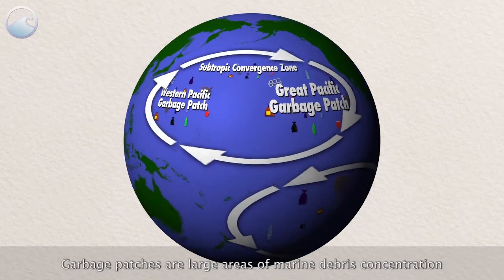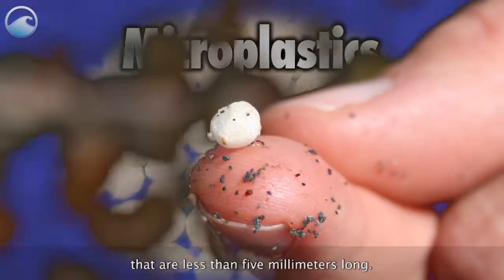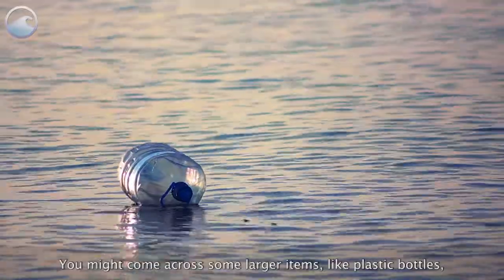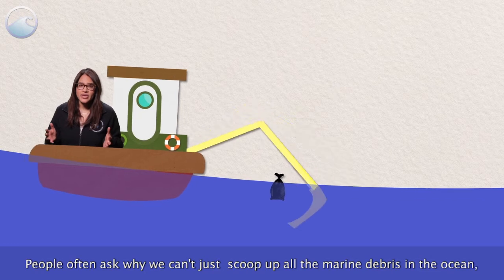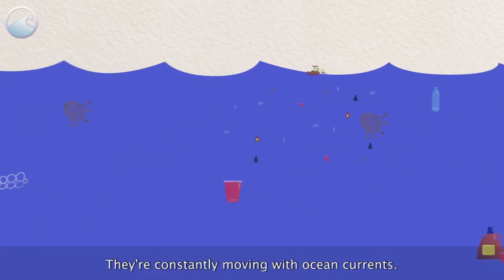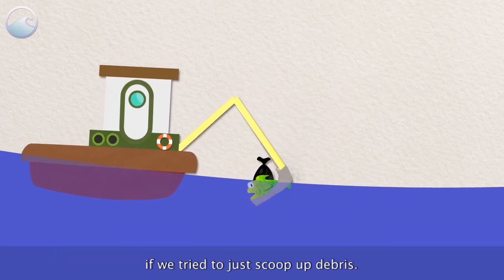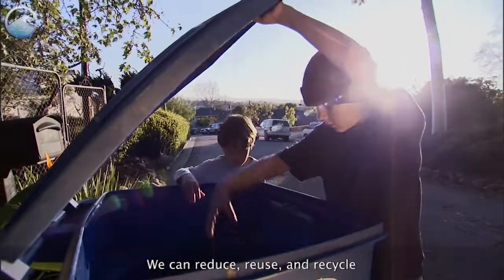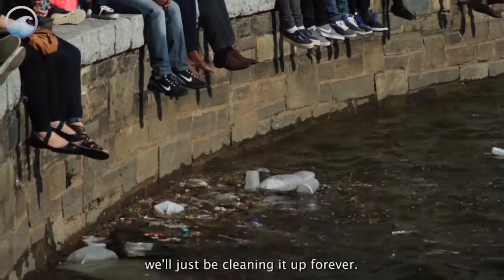What is the Great Pacific Garbage Patch?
Well first, let’s talk about what it’s not.  It’s not a floating island of trash, like a garbage dump or a landfill. It’s also not the only patch.  They exist all throughout the ocean, and the Pacific Garbage Patch just happens to be the most famous.

Garbage patches are large areas of marine debris concentration that are formed by rotating ocean currents called gyres - kind of like big whirlpools that suck things in. A garbage patch is made up of tiny plastic pieces called “microplastics” that are less than 5 millimeters long.  It’s more like pepper flakes swirling in a soup than something you can skim off the surface. You might come across some larger items, like plastic bottles, but it’s possible to sail through a garbage patch and not see anything.  And they’re a big problem, for the ocean - and us.

People often ask why we can’t just scoop up all the marine debris in the ocean, and the answer is: unfortunately, it’s just not that simple.

The first challenge is the sheer size of these garbage patches.  They’re huuuuuge! They’re constantly moving with ocean currents. And there’s debris from the ocean’s surface all the way down to the sea floor. Not to mention all the marine life we would disrupt if we tried to just scoop up debris.

So what can we do? Well, the ultimate solution is prevention and we need to keep that as our highest priority. We can reduce, reuse, and recycle to keep trash out of the ocean in the first place.  And we can participate in things like shoreline cleanups. It’s a lot easier to deal with debris before we get to the ocean.

Because until we stop marine debris at the source, we’ll just be cleaning it up forever.

Credits/ Links.